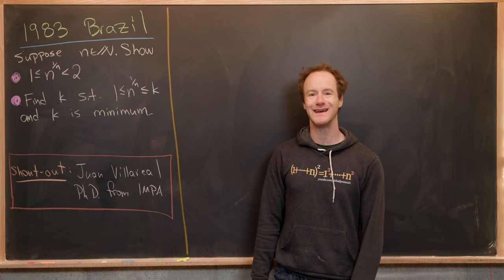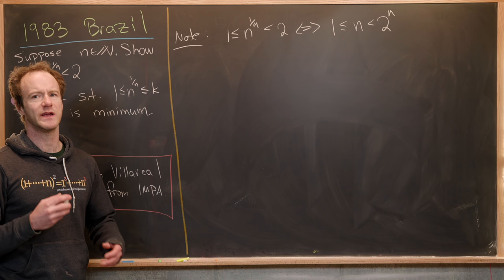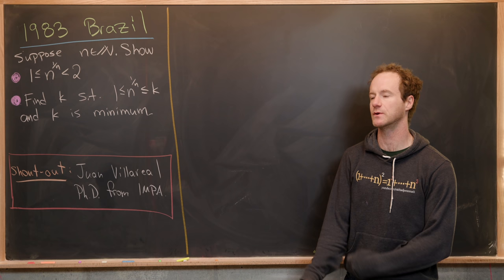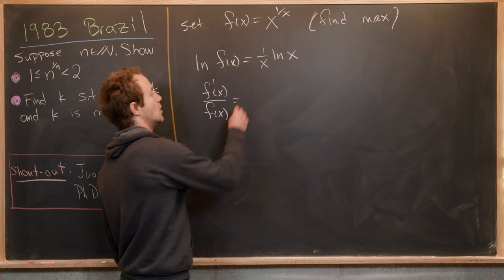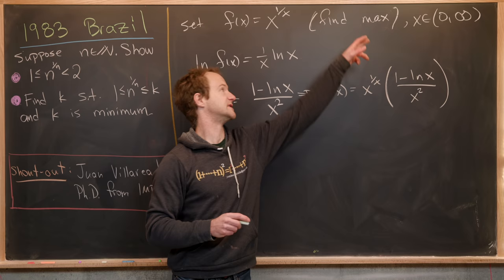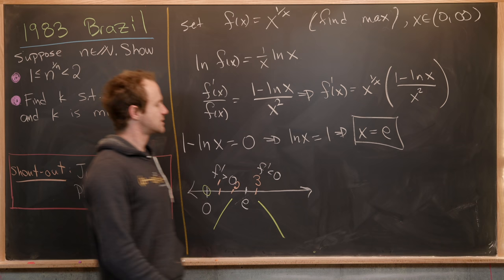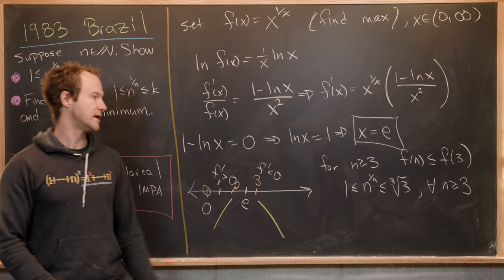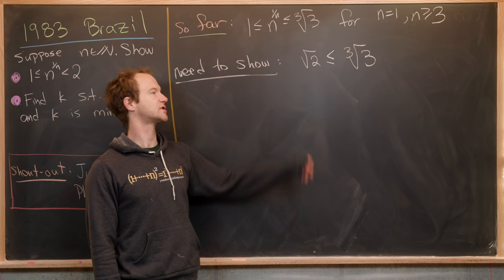one from Brazil.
We look at a nice contest problem from Brazil.

Differential Forms: